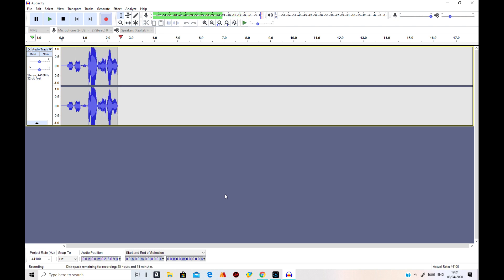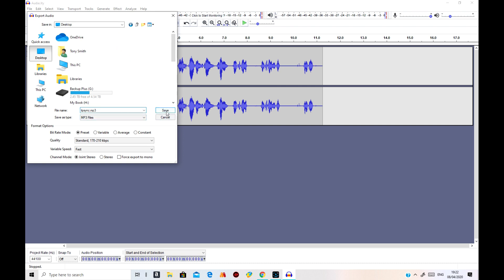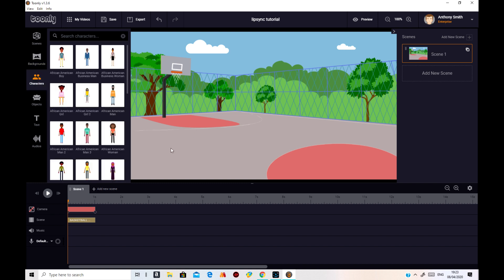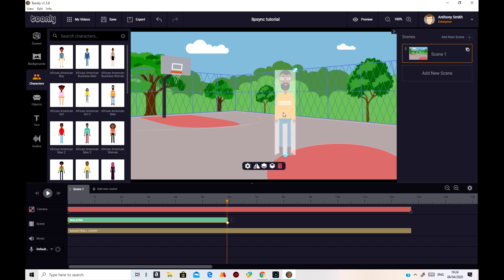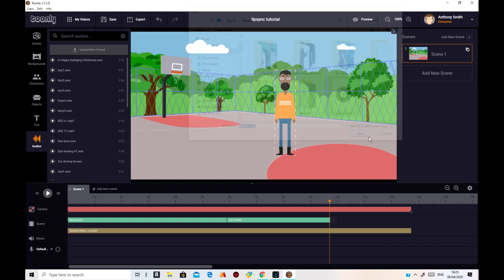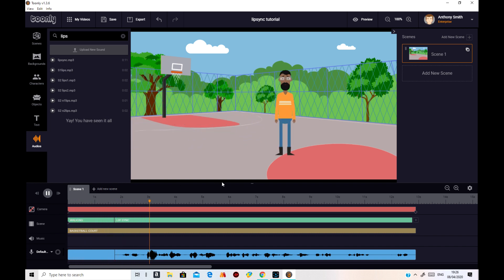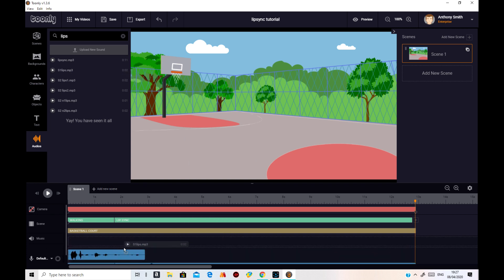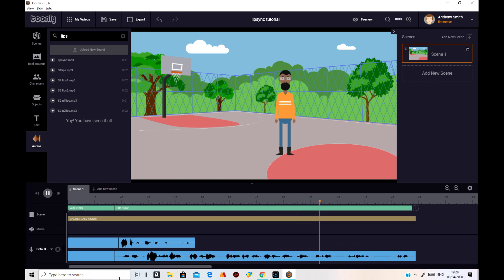Simple Lip sync tutorial for Toonly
This is a Toonly tutorial showing how easy Lip sync is to use!